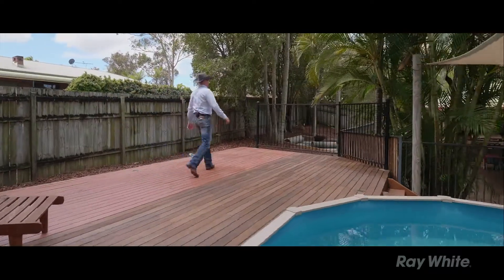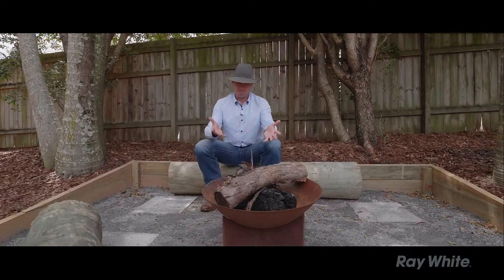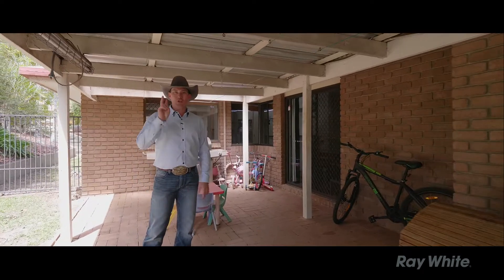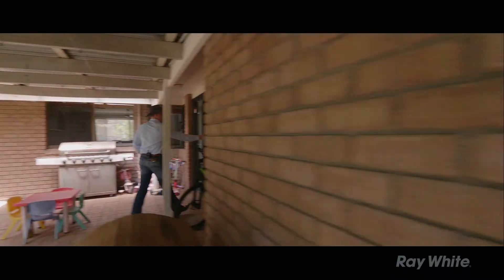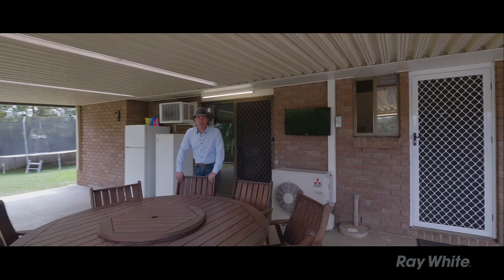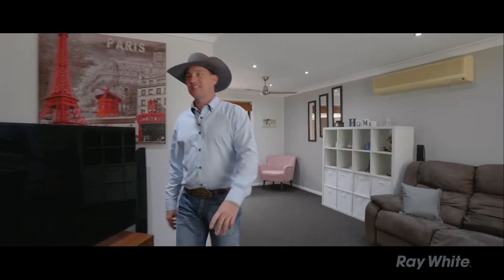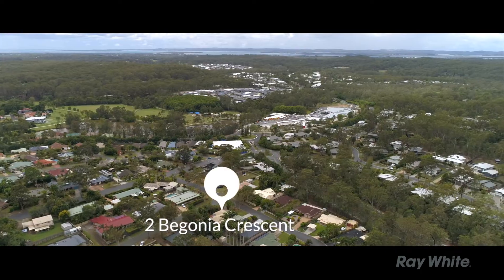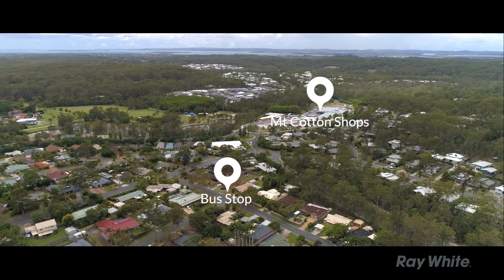2 Begonia Crescent, Mount Cotton